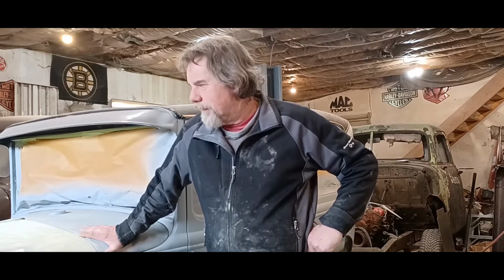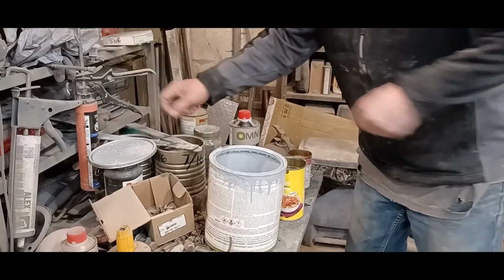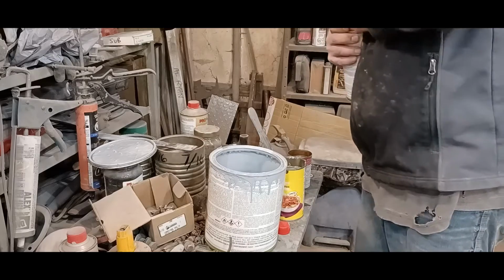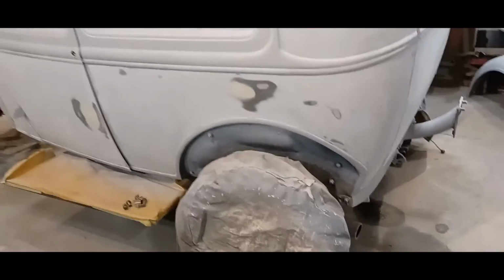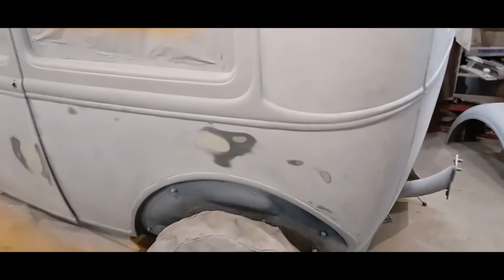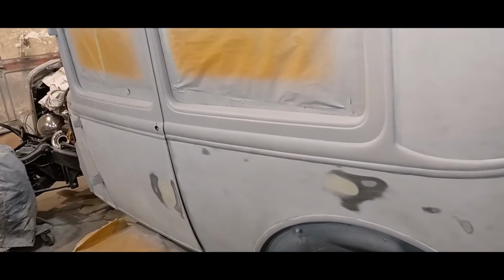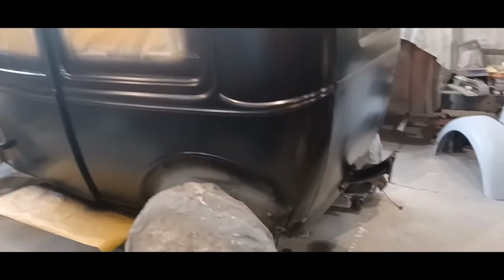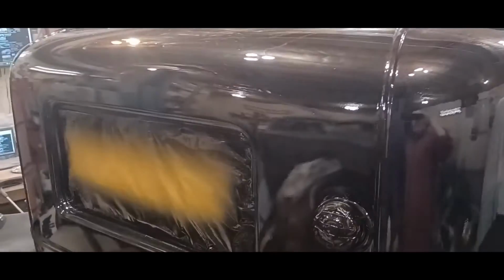NEW PAINT FOR THE MODEL A FORD!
Fenders and hood are body worked and primed and the body gets a fresh shiny black paint job!